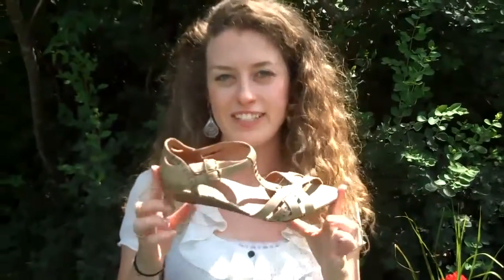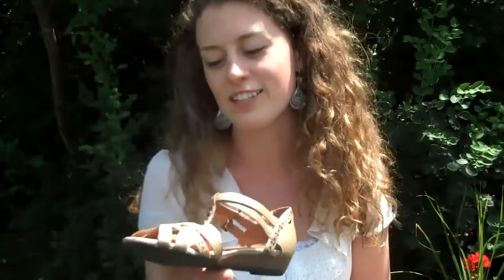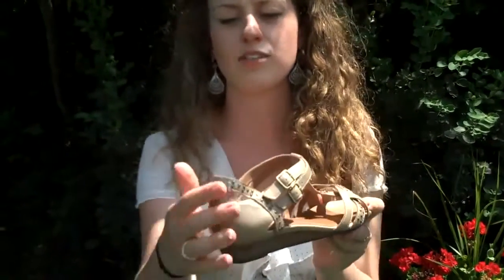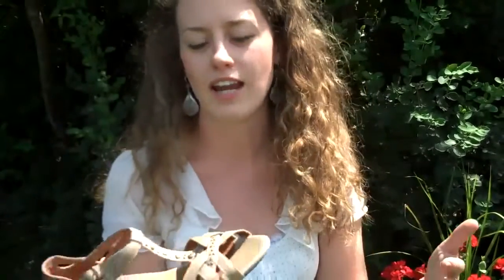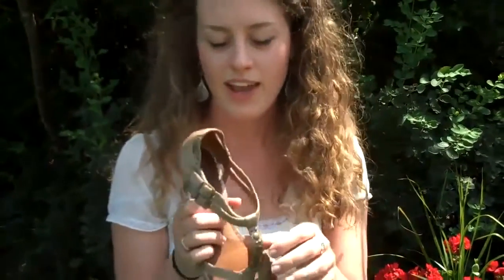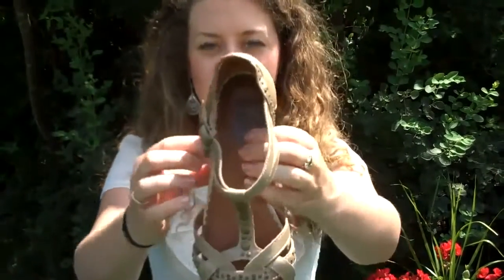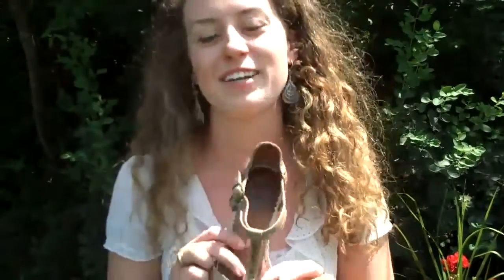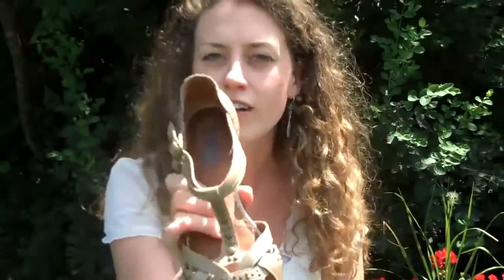Jenn%27s Review of the Indigo by Clarks Smooch